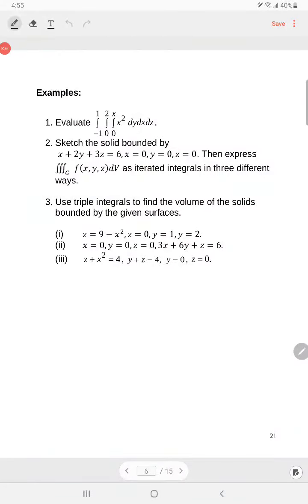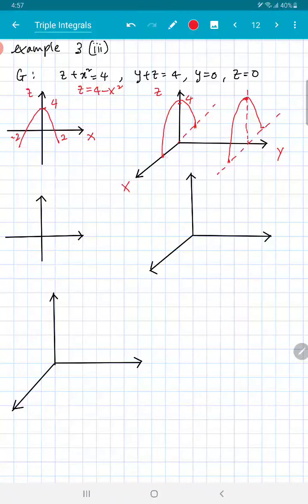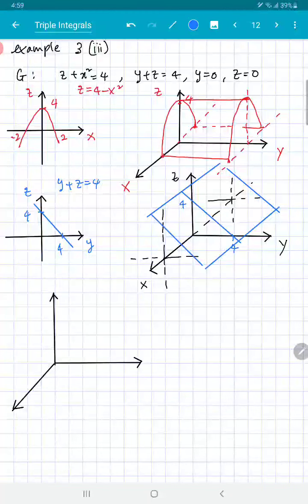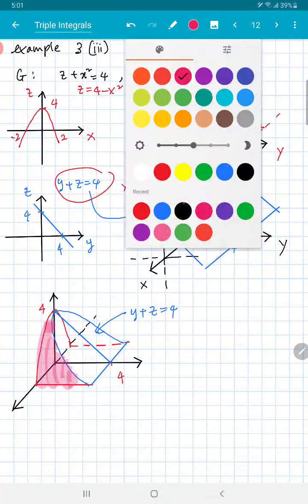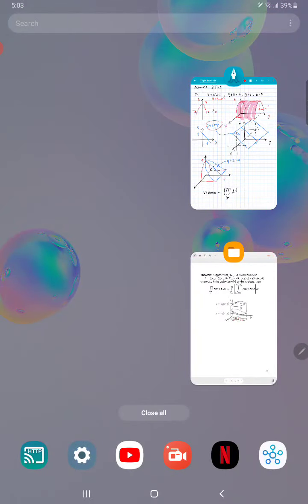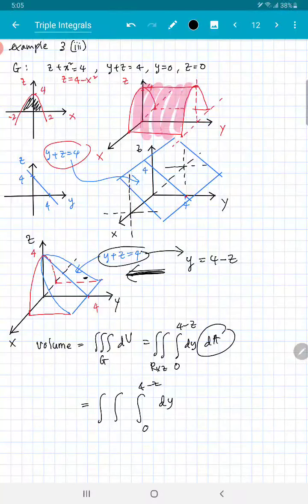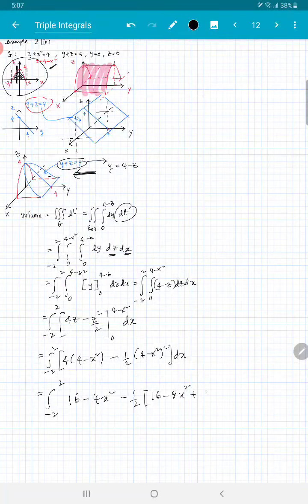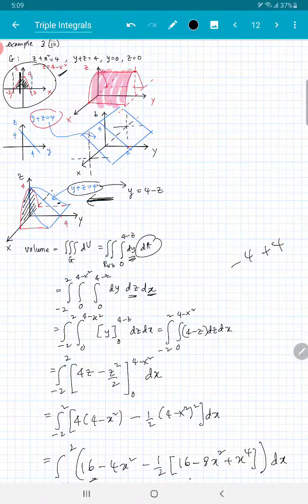Triple Integrals part 5